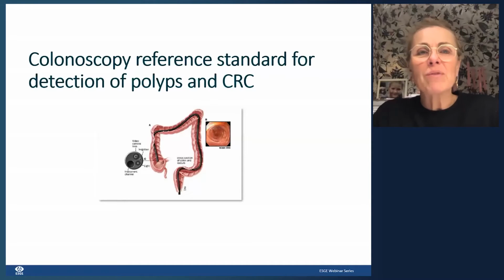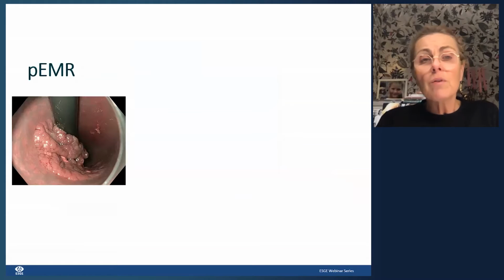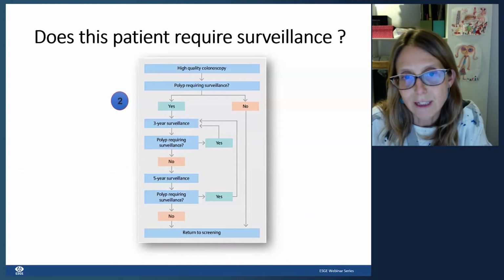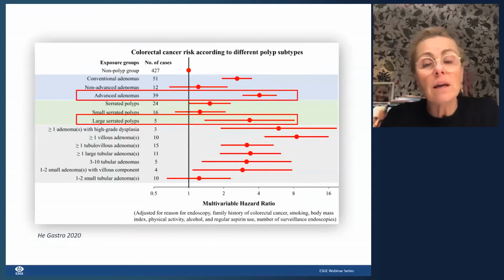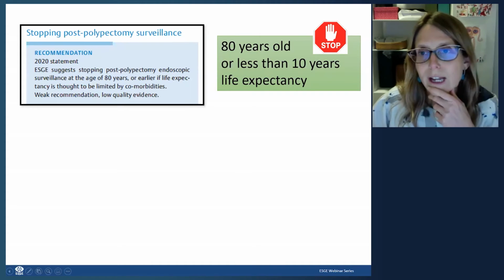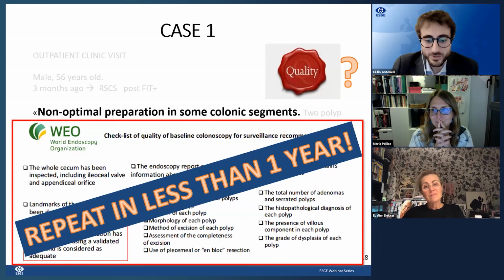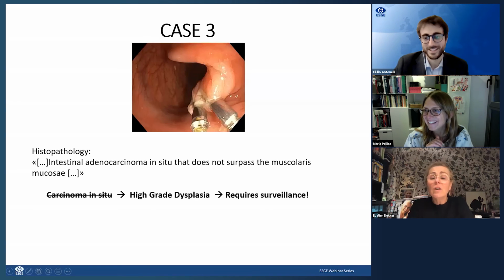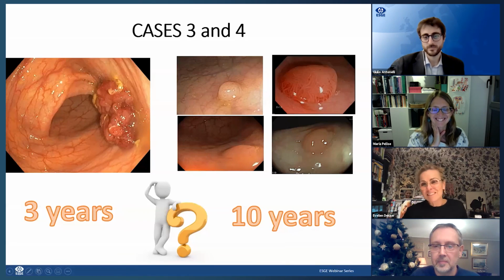How to optimize postpolypectomy surveillance? - ESGE Webinar Series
This webinar is kindly supported by Aohua Ltd., a manufacturer of Full HD endoscopy systems available now in Europe

Post-polypectomy surveillance colonoscopies represent a high burden to overwhelmed endoscopic units. In the last years there has been new data that helps us to better define which patients would really benefit from a surveillance colonoscopy. This webinar will help you to better understand the new data and the reasoning behind the new recommendations from ESGE for post-polypectomy surveillance.

Watch Giulio Antonelli, Maria Pellise, Evelien Dekker and Konstantinos Triantafyllou discuss and gain insights into how to optimize postpolypectomy surveillance.